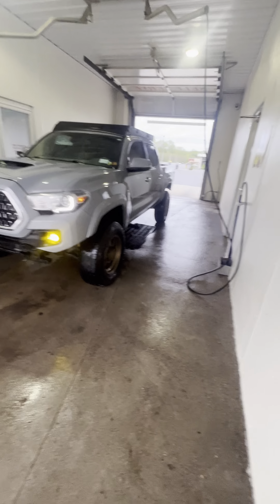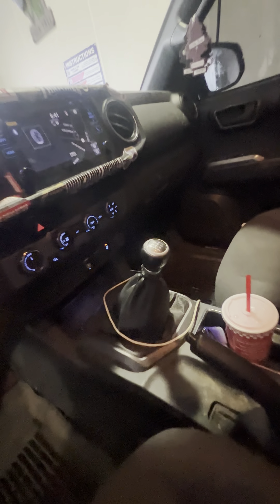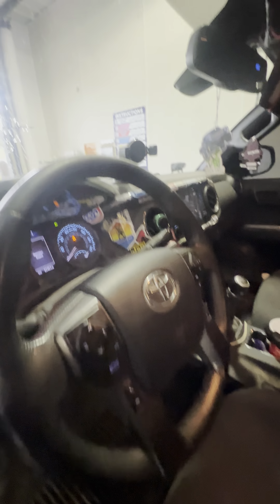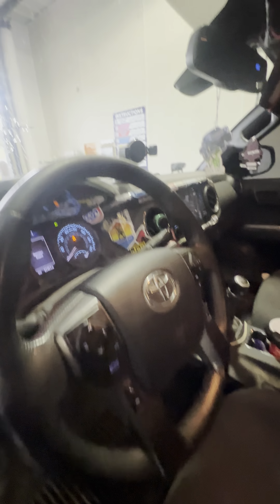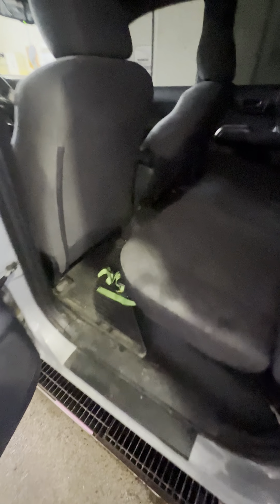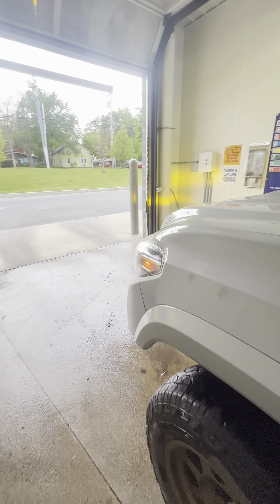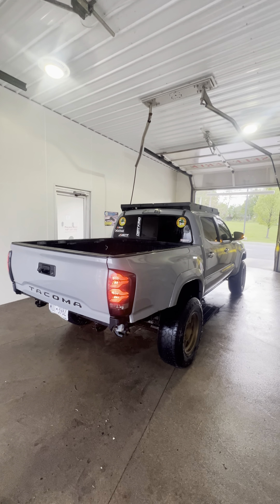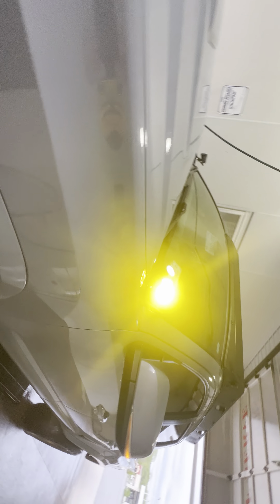Here’s why you should buy a Trd Tacoma!